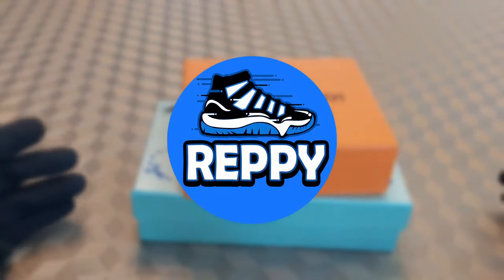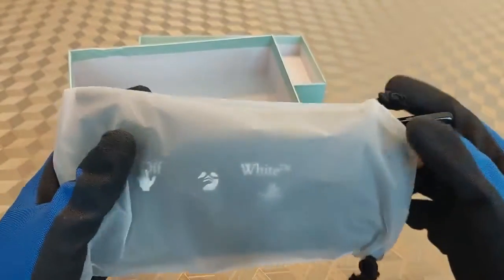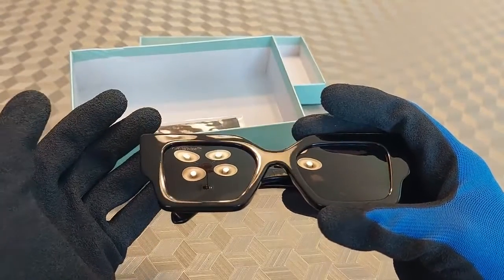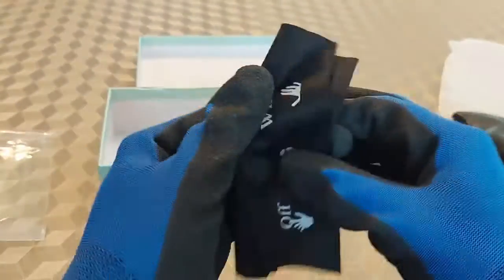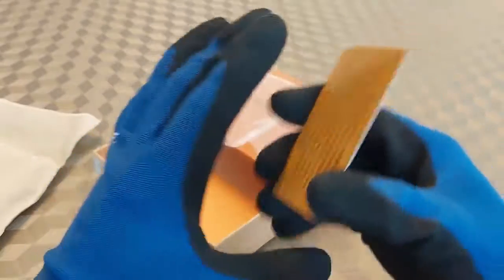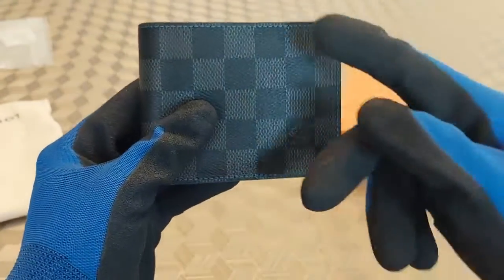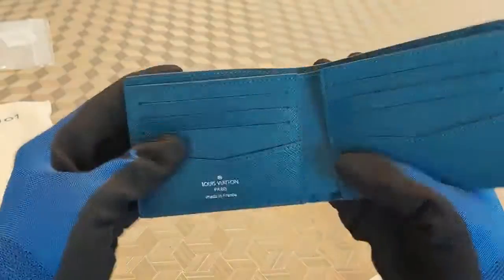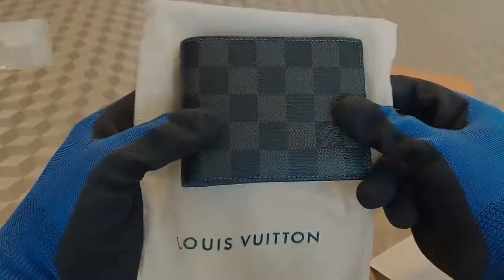Review LV Wallet & Off-White Sunglasses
Hello everyone!Today's video is about UNBOXING,hope you enjoy it!